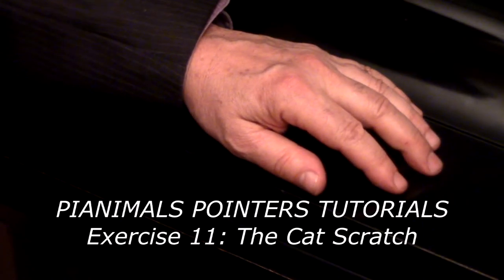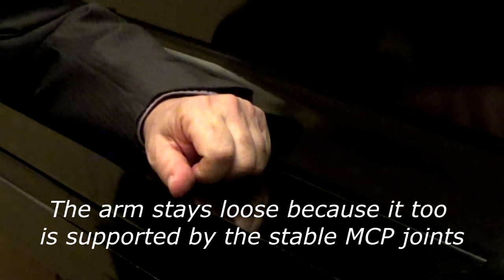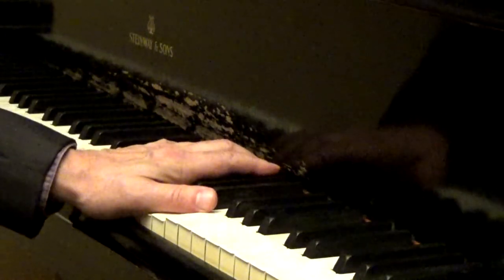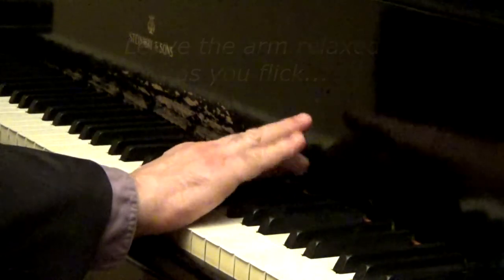Pianimals Pointers Tutorial 11: The "Cat Scratch"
The 'Cat Scratch' is a quick, vigorous, free and light version of hooking the finger - curling the finger. This exercise galvanizes all the muscles involved to do the action easily and effectively while remaining free from any risk of future injury.
0:00 The free, quick, uninhibited 'Cat Scratch' action done with the other fingers in a loose fist for the best possible hand and finger organization.
0:24 Blocking the flicking motion to engage the finger-curling muscles isometrically.
0:42 The same on key: first "flicking" the key, then
0:56 "Flicking" but holding the key down - using the key to block the quick flicking motion

As Alan says, everything stays loose; it's the art of blocking without locking!

Pianimals, Alan Fraser's new children's piano method, brings the techniques of Piano Somatics to the young musician. With Pianimals Pointers, a slim workbook with sumptuous photographic illustrations, the Pianimals essentials are always close at hand. Watch these video demos to learn each Pianimals Pointer exercise clearly and effectively.

Pianimals Pointers Contents

Basic Exercise “The Monster:” Draw flat fingertips towards heel
Variation 1 Floating a loose finger into the key
Variation 2 Oppose thumb to fingers; straighten thumb so the entire thumb moves, even the metacarpal bone
Variation 3 Standing
Variation 4 Sliding teaches hand the nice, taut feel somewhere in between limpness and stiffness
Variation 5 Poke to exaggerate structural security
Variation 6 Transfer the weight from one standing finger to another
Variation 7 Rolling hand to move arm laterally
Variation 8 Hopping
Variation 9 Lying and rolling – preparation for large leaps
Variation 10 Hooking the fingertip
Variation 11 Flicking fingertip under
Variation 12 5-finger overholding exercise